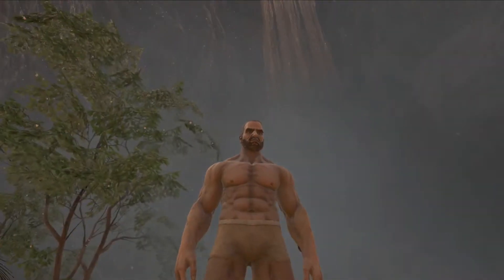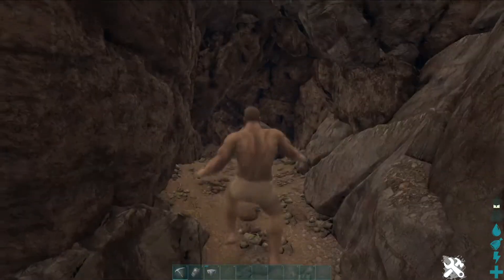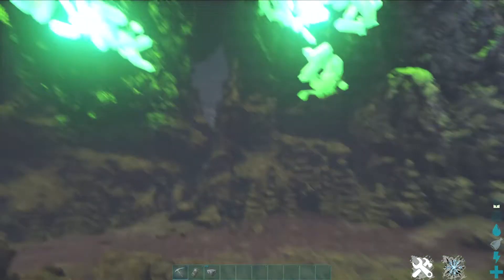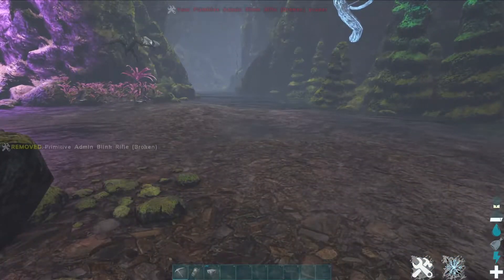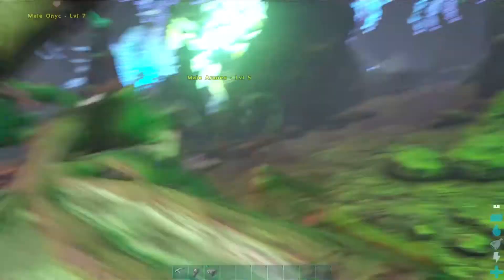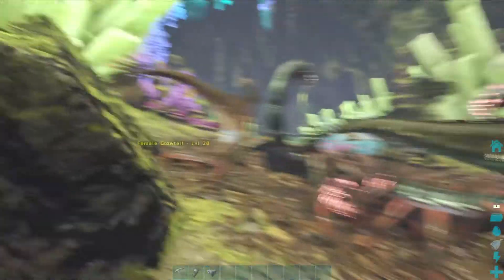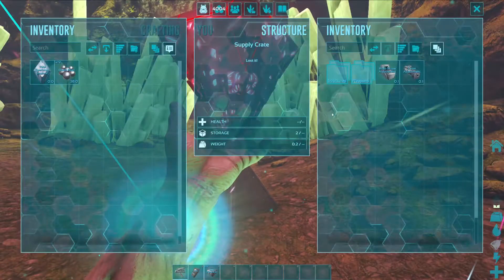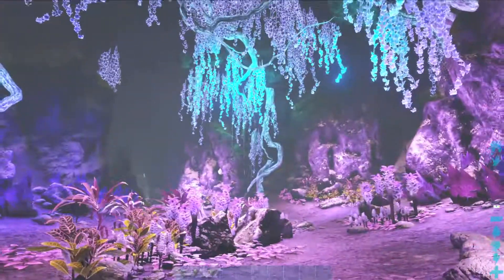ARK SURVIVAL EVOLVED: LOST ISLAND ABBERANT CAVE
Welcome back to the channel guys hope you're all keeping well. In this video we look at the Abberation style cave in Lost Island. Quite a big intricate cave network which you could 100% make into an OP cave spot if you had the members and resources to do so. There is so much space in here which could be quite easily defendable. Loot crates and artifact of the strong in this cave aswel.

Want to try Eve Online for free? Use this code and get free ships and money from the Devs aswel as 1 million skillpoints to get you a headstart